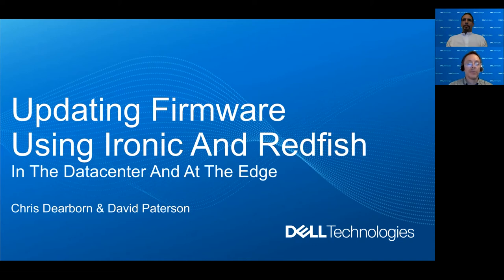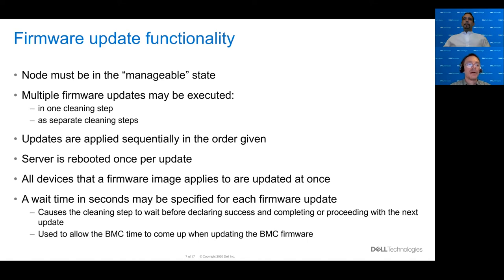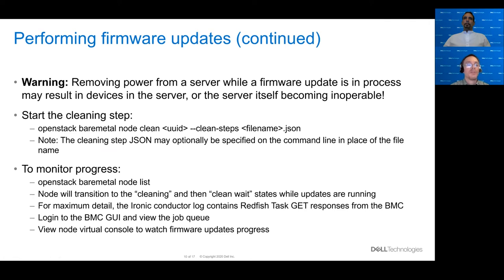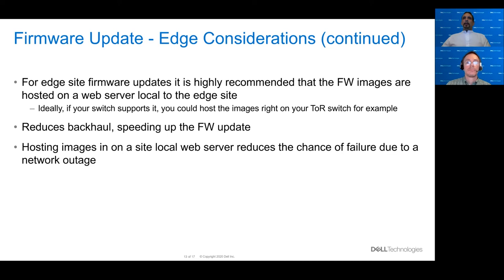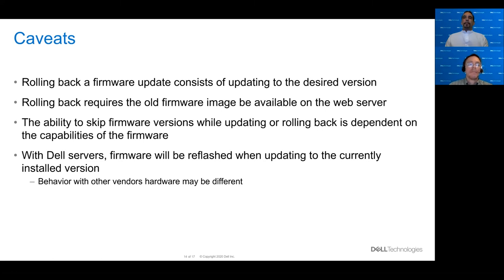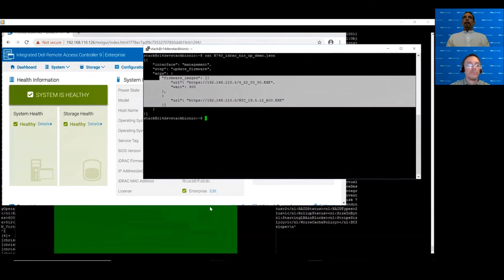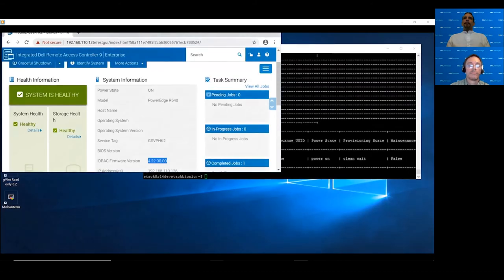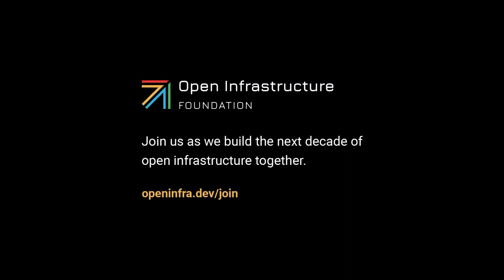Updating Firmware Using Ironic And Redfish In The Datacenter And At The Edge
Updating firmware is critical to maintaining security, resolving firmware issues, and to take advantage of new capabilities that have been added. Redfish is an evolving standard targeting the management of heterogeneous servers that can be used to remotely update firmware among many other things. This presentation focuses on the newly added ability to update firmware remotely using Ironic and the Redfish driver. The discussion will include "how to", troubleshooting steps, edge considerations, potential issues, and things to avoid.

Speakers: David Paterson, Chris Dearborn